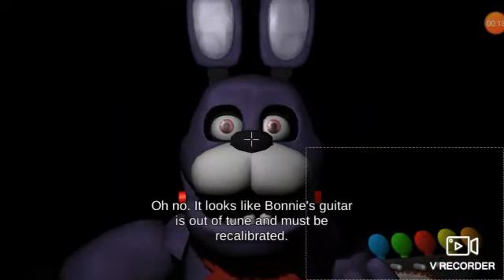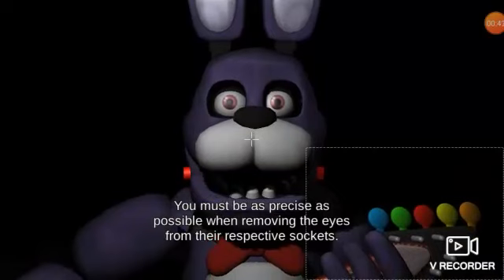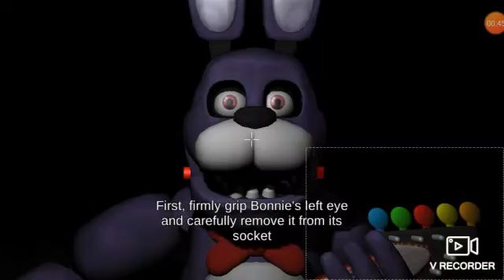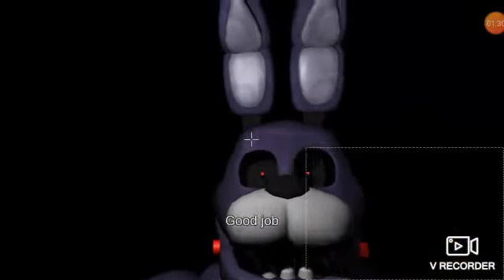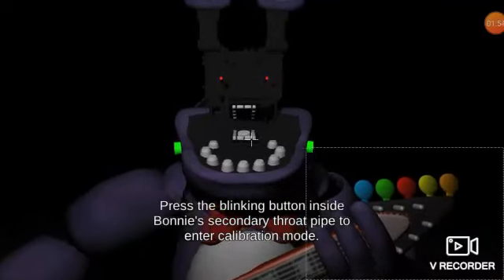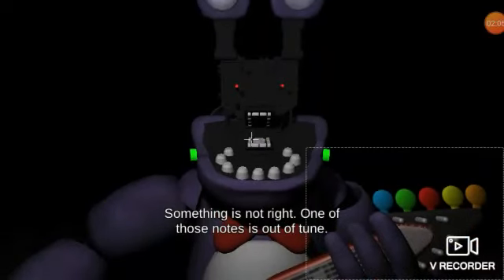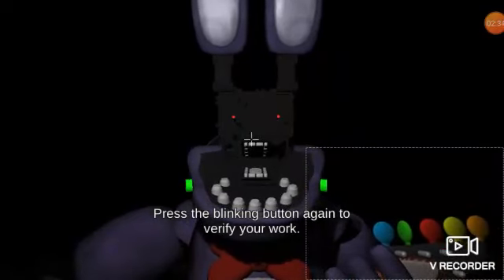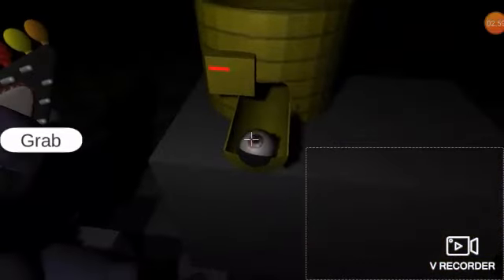fnaf 1 vr